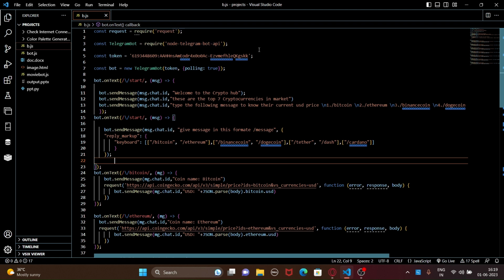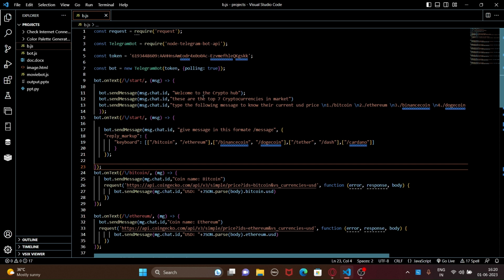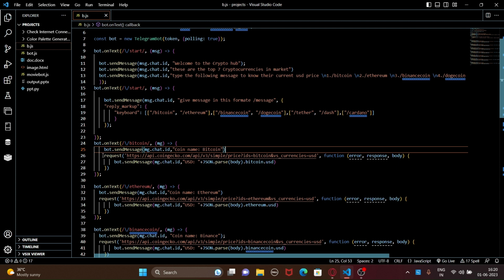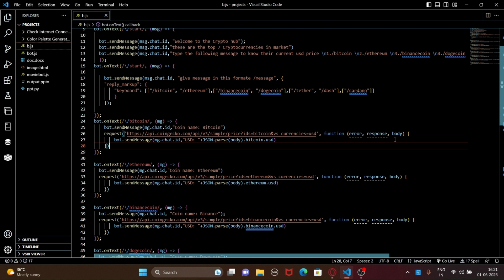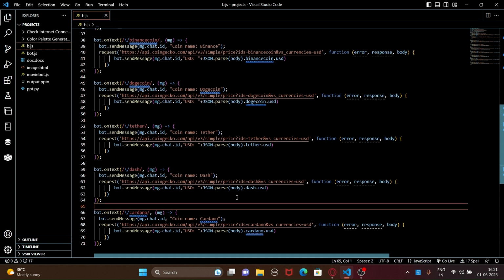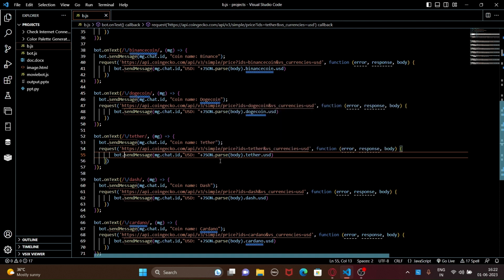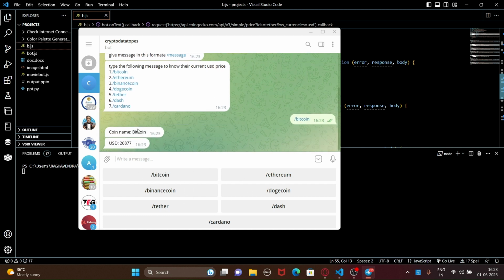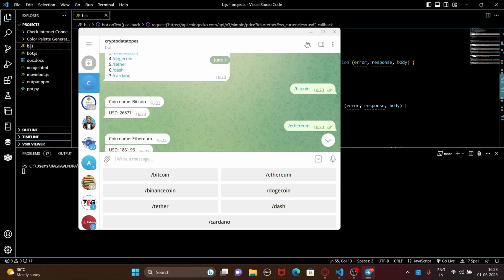WD301- Cryptocurrency api Telegram chatbot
I have created this telegram chatbot using noje.js and free api
first install module using npm command 'npm install node-telegram-bot-api'